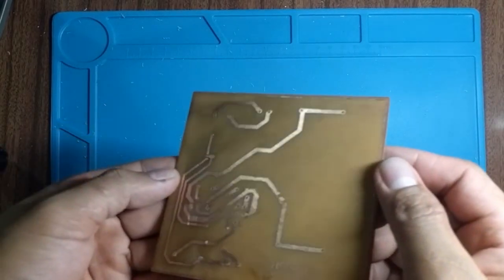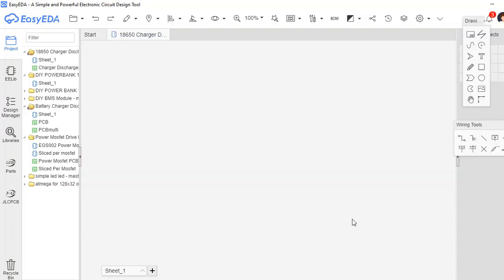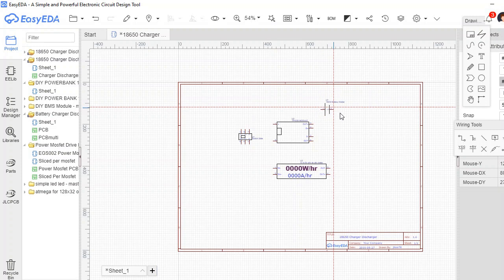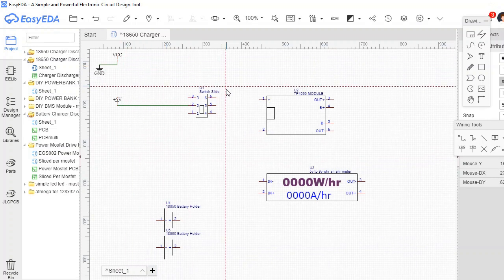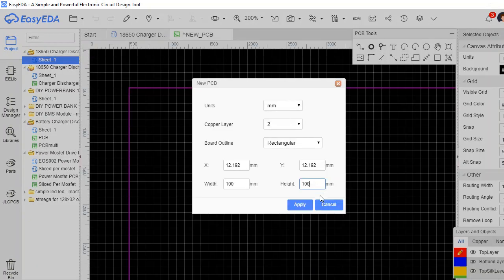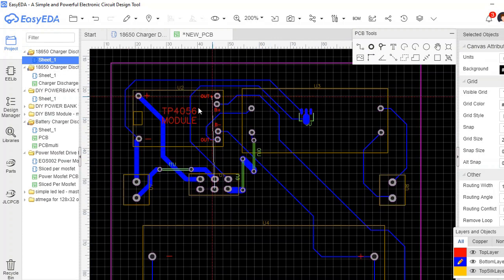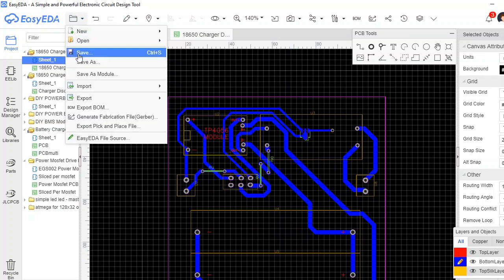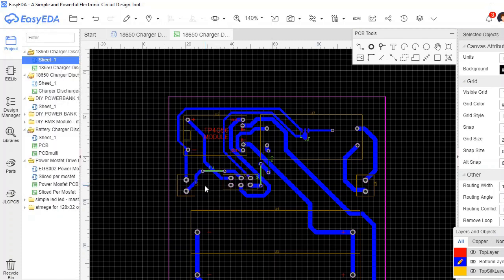Designing a PCB using EasyEDA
This how I design my pcb.
I hope you learn something and enjoyed the video